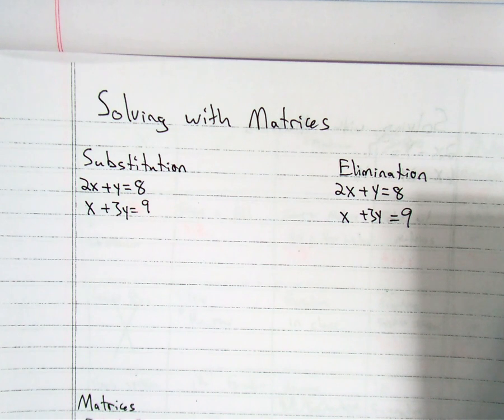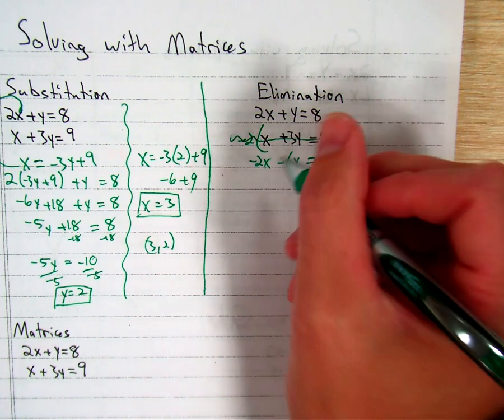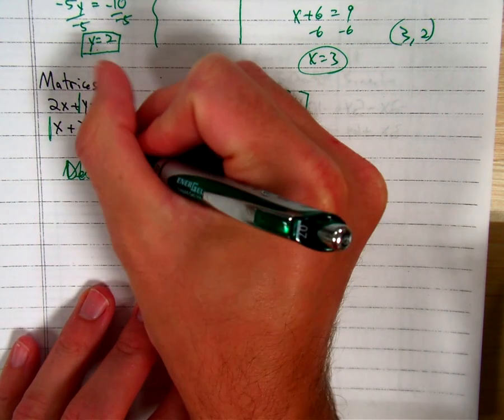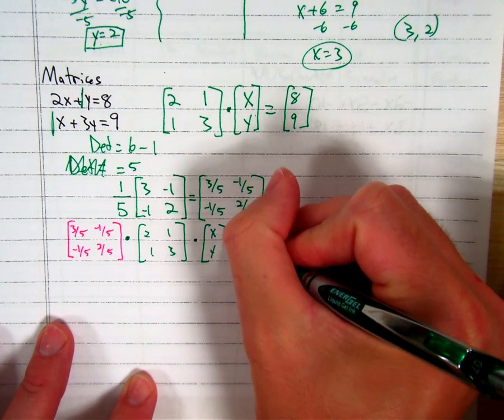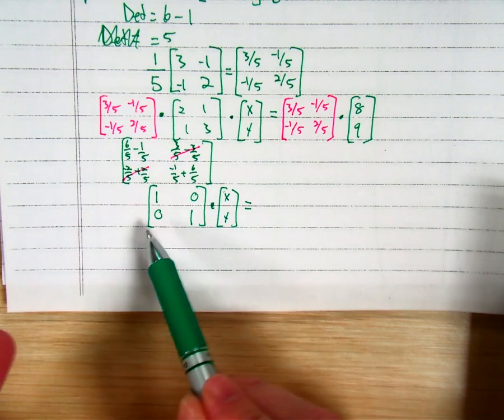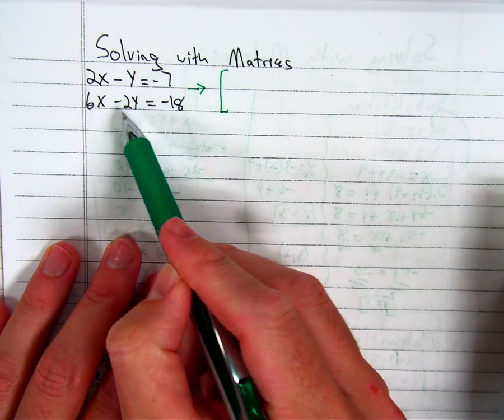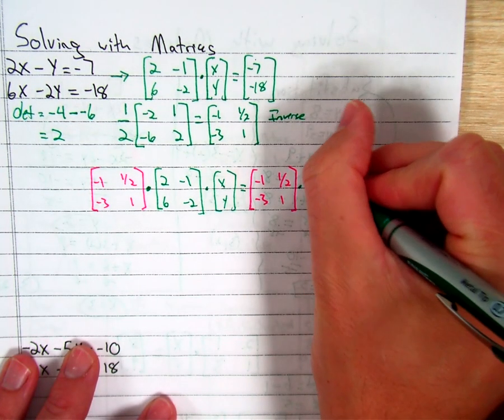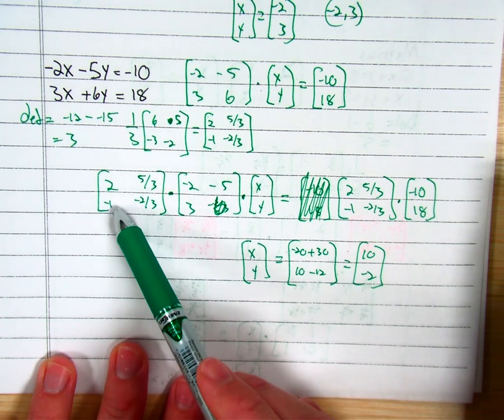Handke Algebra 2 Unit 1 Lesson 5 - Solving with 2x2 matrices by hand